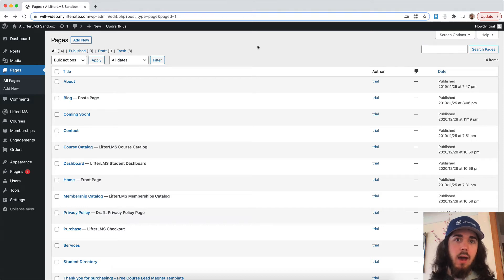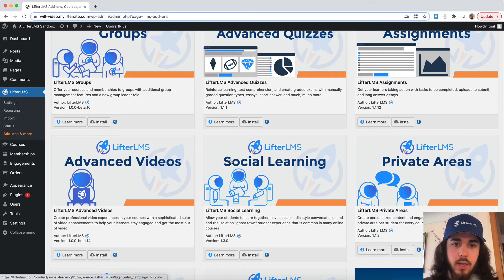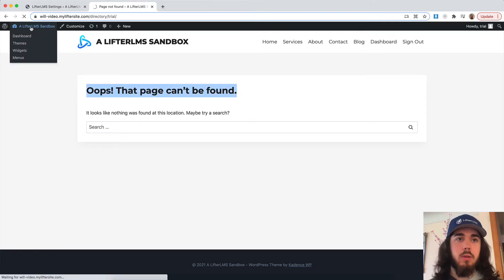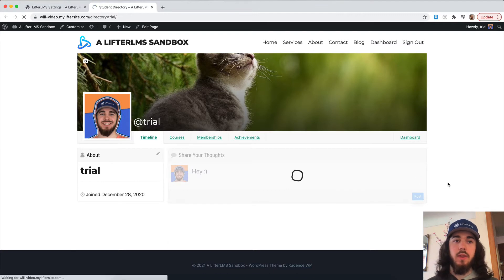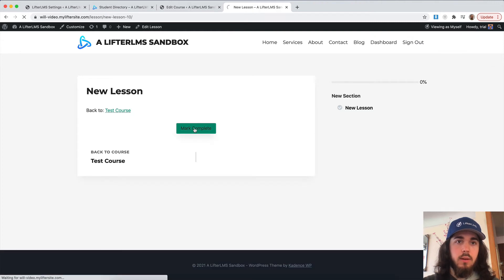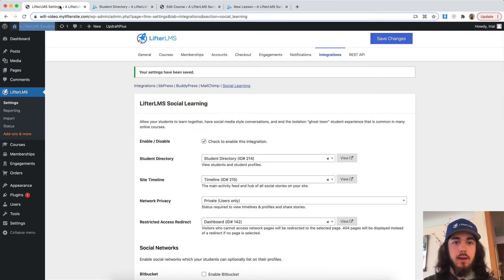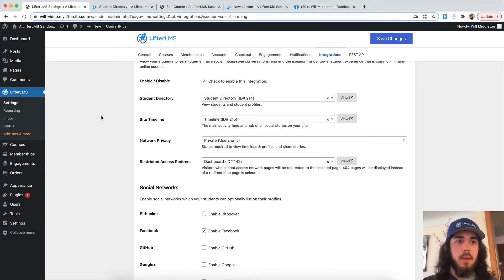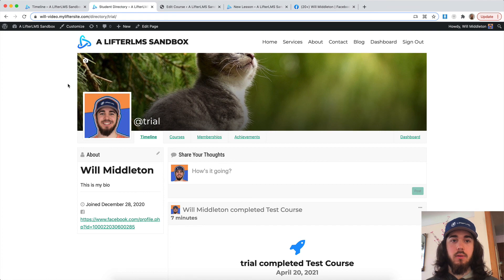How to use LifterLMS Social Learning to Add a Social Experience to your LifterLMS Website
In this video, Will Middleton from the LifterLMS team shows how you can use LifterLMS Social Learning in order to add a social component to your LifterLMS website via timelines, a student directory, and customizable profiles.